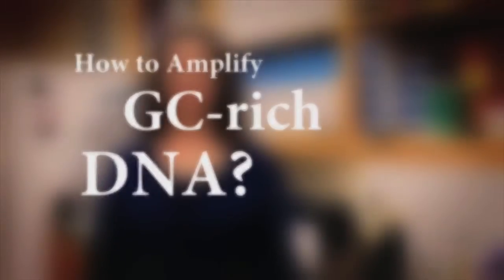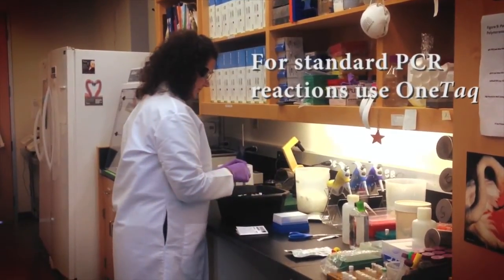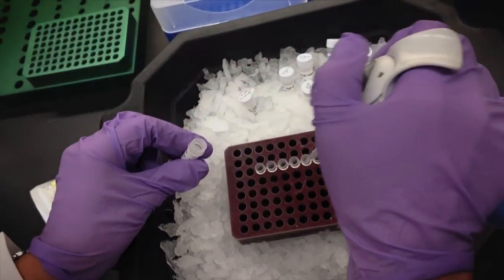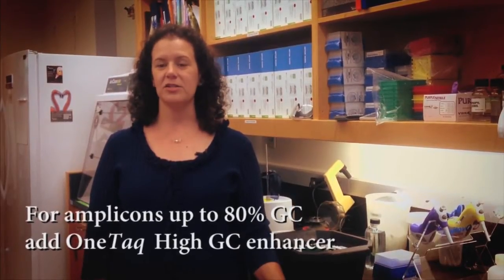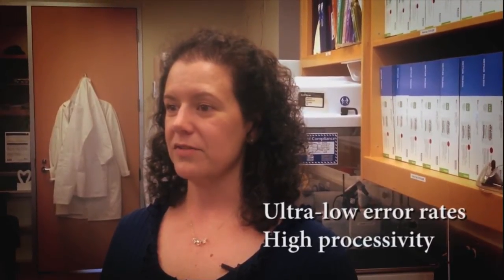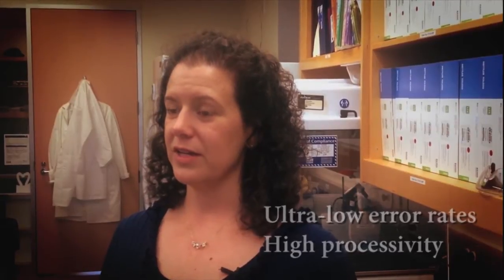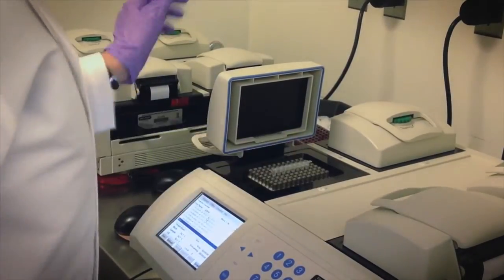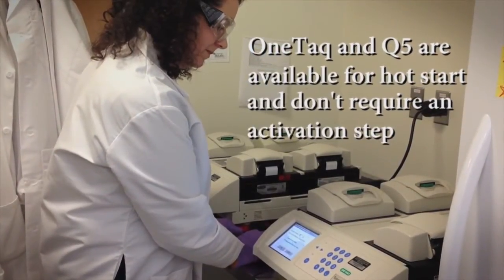How to Amplify GC-rich DNA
NEB offers a range of DNA polymerase formulations optimized for the amplification of GC-Rich DNA.